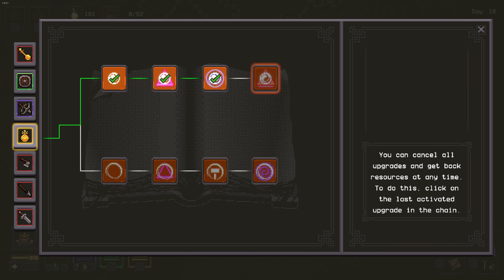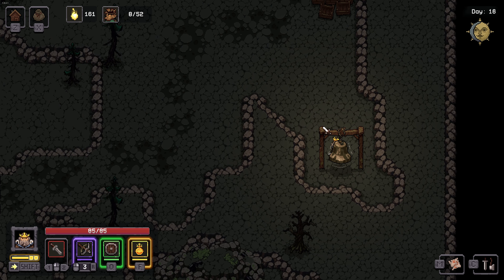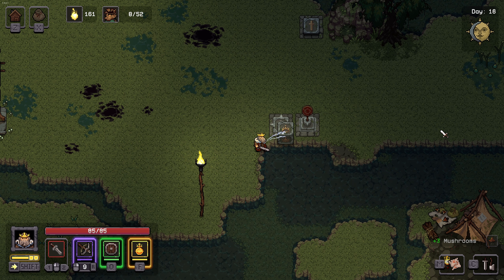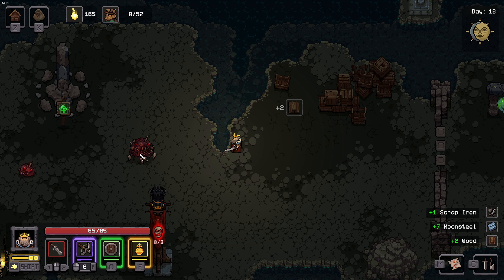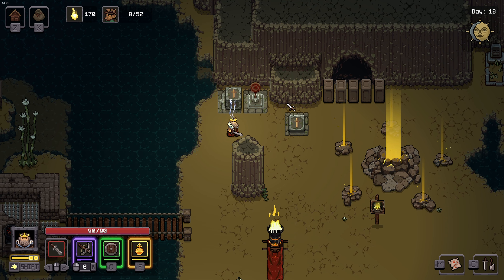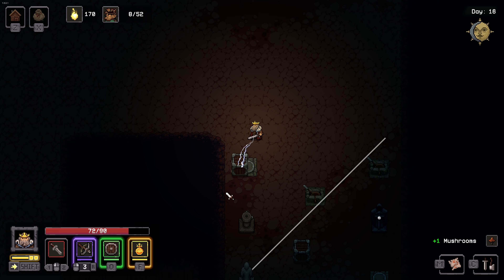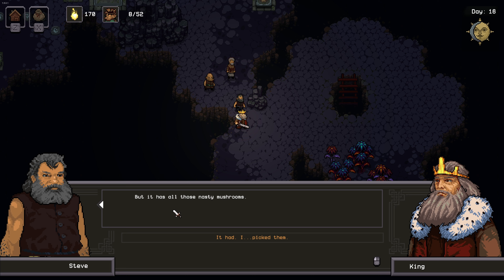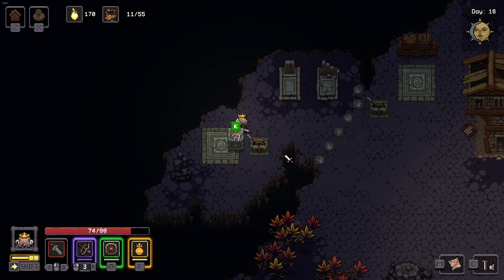Kingsgrave Ending Gameplay Part 8 - Hope and Despair (FULL GAME)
Welcome to Kingsgrave, a dark fantasy adventure RPG. Gain more power and obtain new combat skills as you explore the fractured land, slay foes created by plague, solve puzzles and rebuild villages. Reclaim your realm!

Arise, mighty monarch, from your prolonged slumber. A dreadful disease has struck the kingdom and taken away people's lives. Your lands have wilted, the rest of the subjects have abandoned their houses, and monsters created by fragments of diseased souls have come in their places, swallowing up all living beings. It is time, king, to awake and unite the fractured lands, vanquish the darkness, and lead your people to prosperity like old times. The fate of your realm depends on you!

Restore the Kingdom
Unlock new abilities by collecting resources, building houses, and slaying enemies to bring the smallfolk back home. The true power of the king lies in his domains and members – the more you restore, the mightier you become.

Banish the Shadows
Destroy the plague creatures to save your subjects and clear the lands of rotting monsters to bring life back to the wastelands. Sharpen your combat skills and obtain more powerful equipment to overcome formidable adversaries.